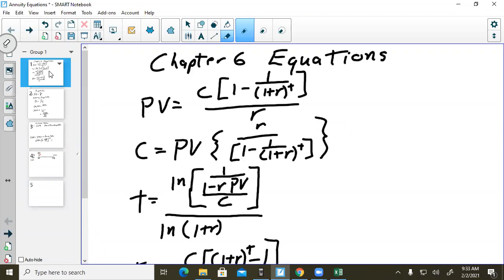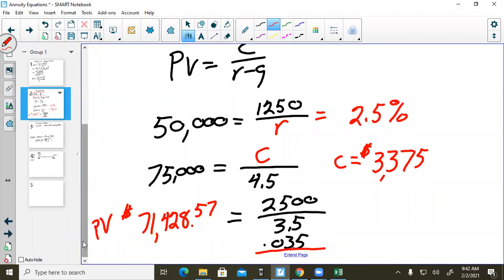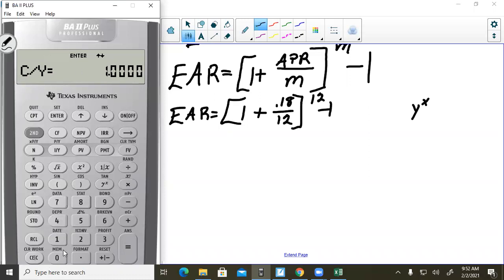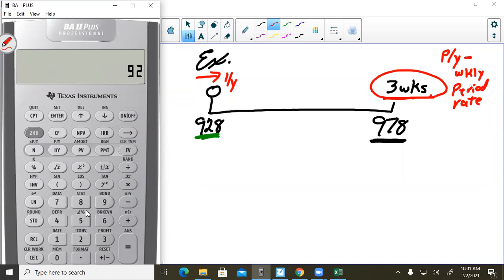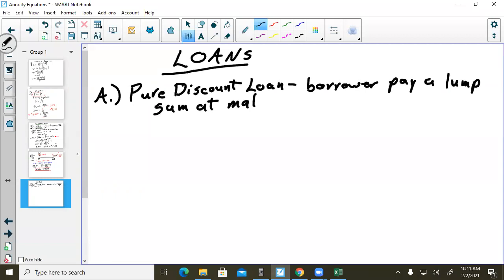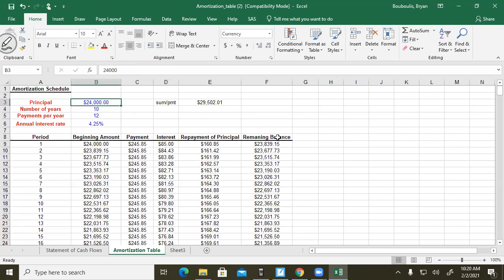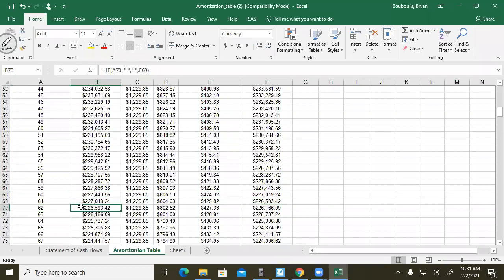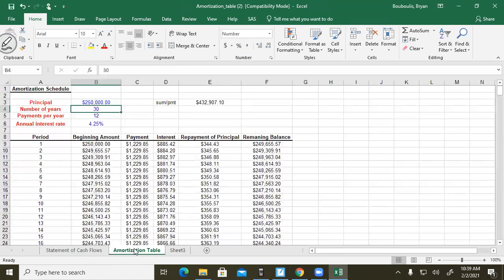Class 2-2-21 Chapter 6 Perpetuity, EAR and Loans